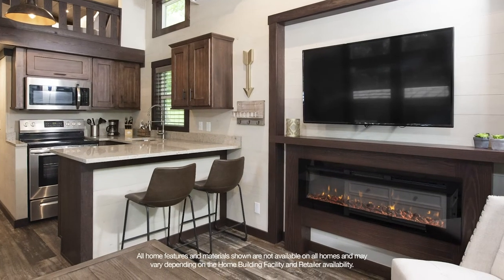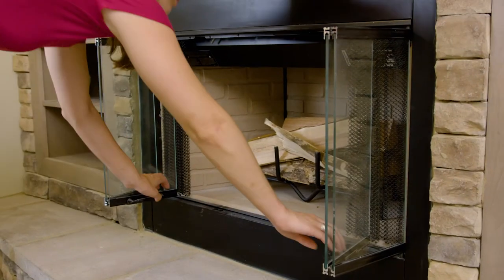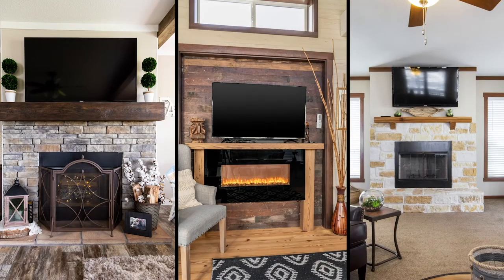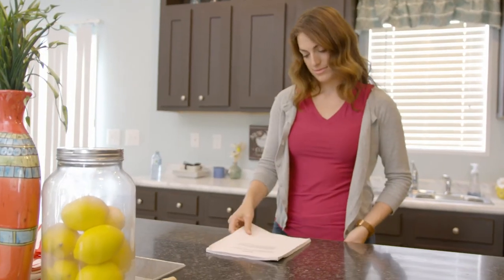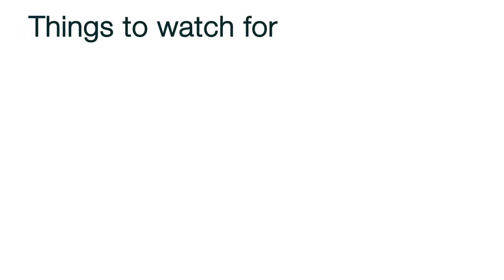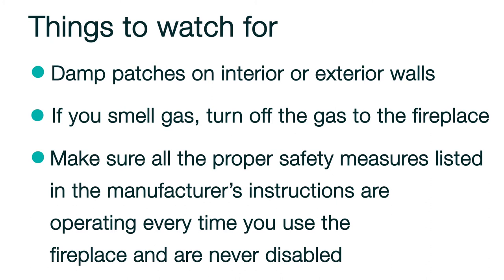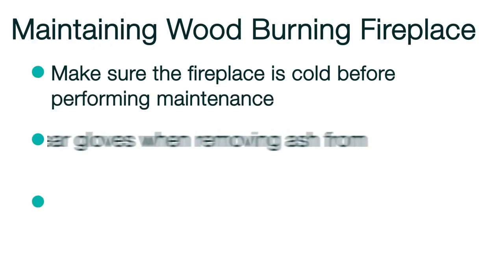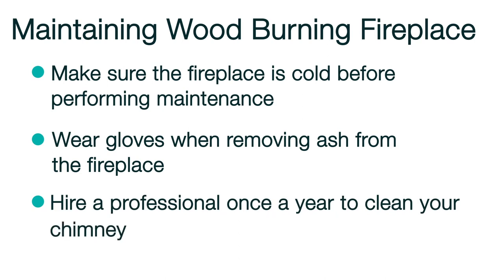Home Care Guide: Fireplace Maintenance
Although a fireplace isn’t meant to be the primary source of heat for your entire home, a fireplace adds beauty and style to your home. Your fireplace is a vented system, bringing in outside air to help the system operate properly. Follow along to learn more about manufactured home fireplace maintenance tips.